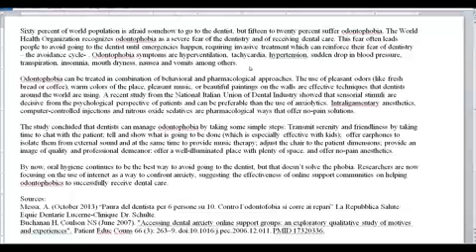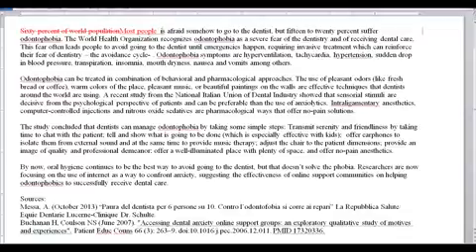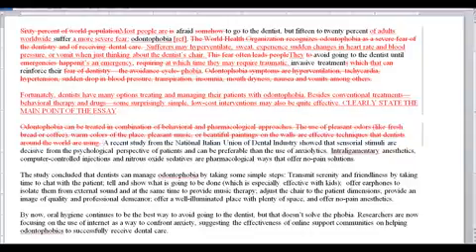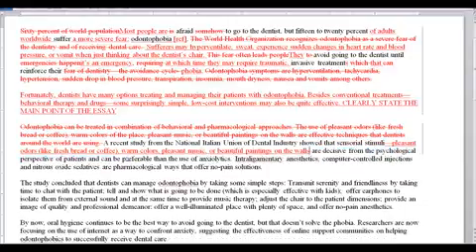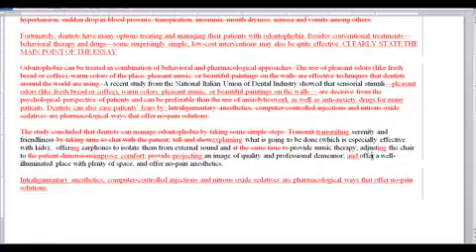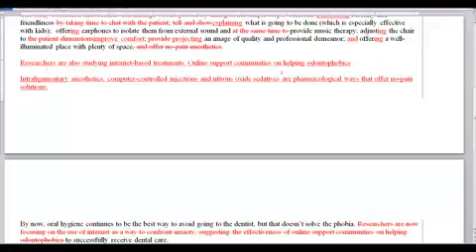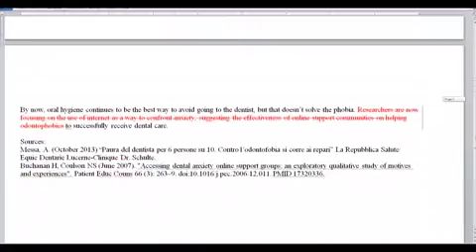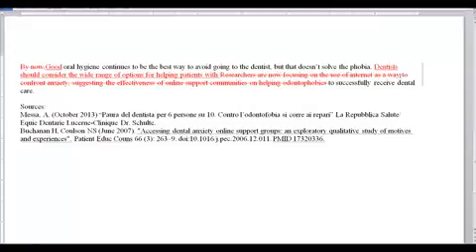Unit 7 6